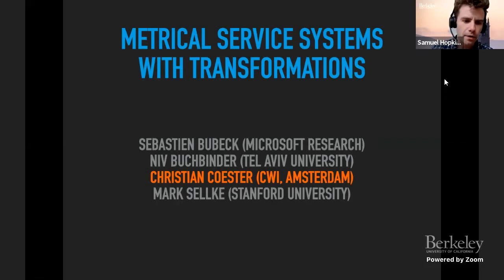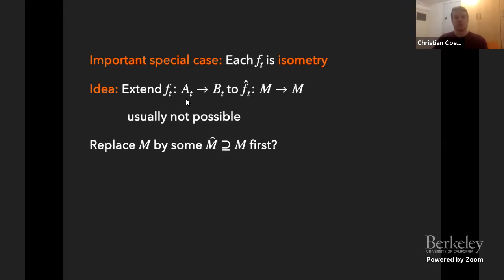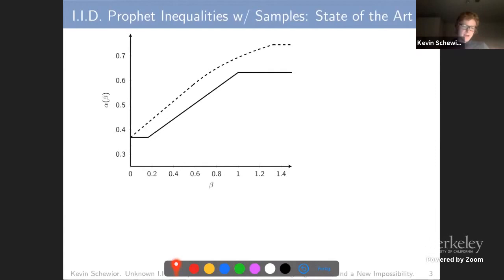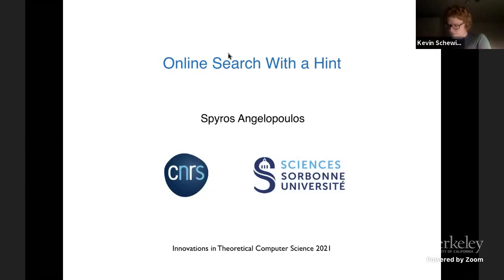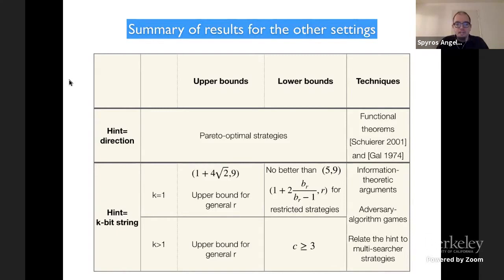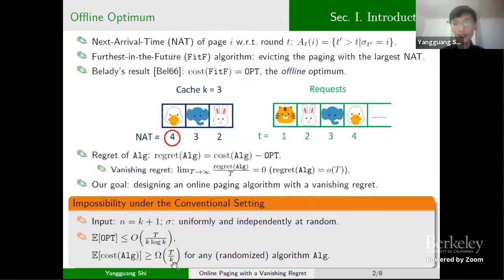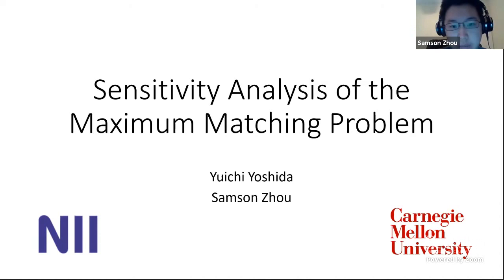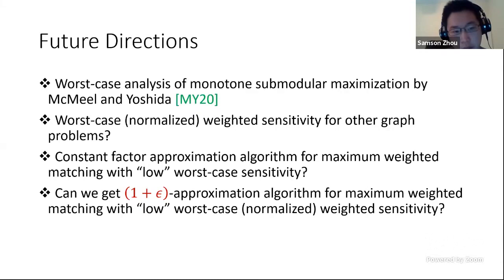Online and streaming algorithms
Metrical Service Systems with Transformations
Sebastien Bubeck (Microsoft Research), Niv Buchbinder (Tel Aviv Univrsity), Christian Coester (CWI), Mark Sellke (Stanford University)

Unknown I.I.D. Prophets: Better Bounds, Streaming Algorithms, and a New Impossibility
José Correa (Universidad de Chile), Paul Dütting (London School of Economics), Felix Fischer (Queen
Mary University of London), Kevin Schewior (Universität zu Köln), Bruno Ziliotto (Université Paris-Dauphine)

Online Search With a Hint
Spyros Angelopoulos (CNRS and Sorbonne University)

Online Paging with a Vanishing Regret
Yuval Emek (Technion), Shay Kutten (Technion, Israel), Yangguang Shi (Technion)

Sensitivity Analysis of the Maximum Matching Problem
Yuichi Yoshida (National Institute of Informatics), Samson Zhou (Carnegie Mellon University)

ITCS 2021